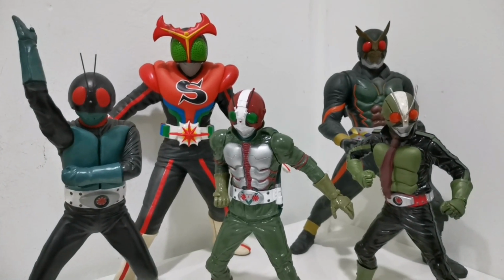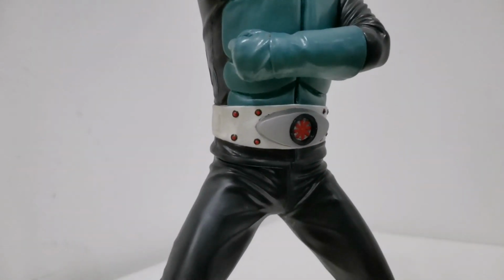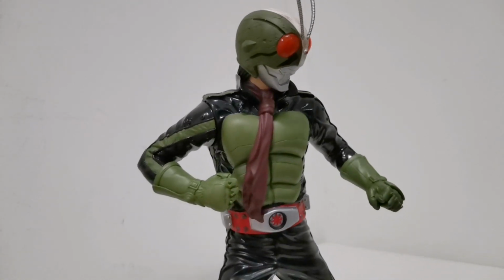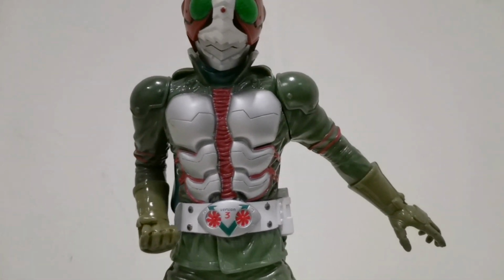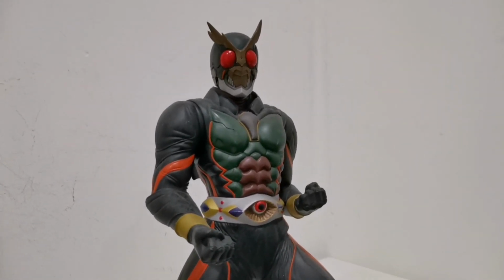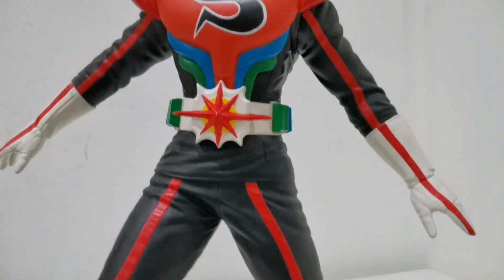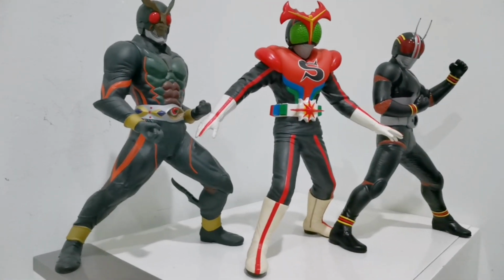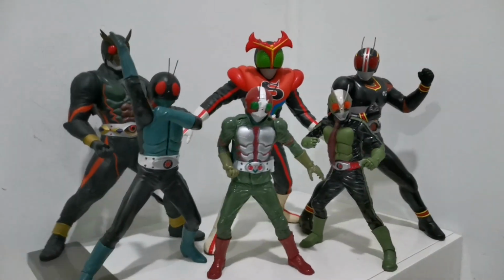My Kamen Rider Collection Showcase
The following is a list of the Kamen Rider series and their broadcast years:

Kamen Rider (1971–1973) first series to premiere in the Showa period
Kamen Rider Black RX (1988–1989); last series to be broadcast during the Showa period
Kamen Rider Kuuga (2000–2001); first series to be broadcast in the Heisei period
Kamen Rider Zi-O (2018–2019); last series to premiere in the Heisei period
Kamen Rider Zero-One (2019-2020); first series to premiere in the Reiwa period
Kamen Rider Saber (2020–2021)

Thank you for visiting our channel at ARTICULATE aka ahloke cafe.

CHECK OUT BIG MUTHA COLLECTIBLES:

Official Hot Toys Collectibles

Official Sideshow Collectibles

All Takara Tomy Transformers

All Action Figures

Gunpla & Gundam Model Kits